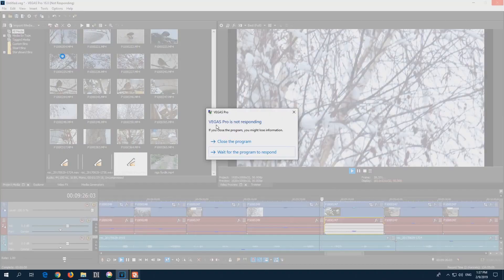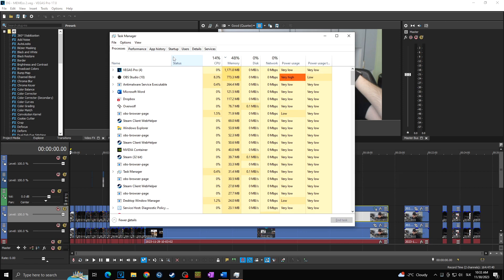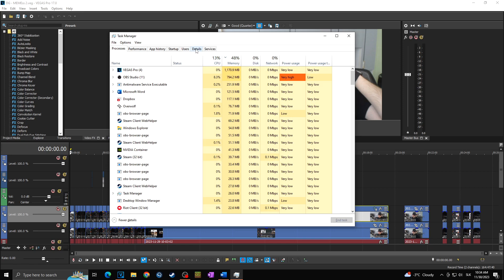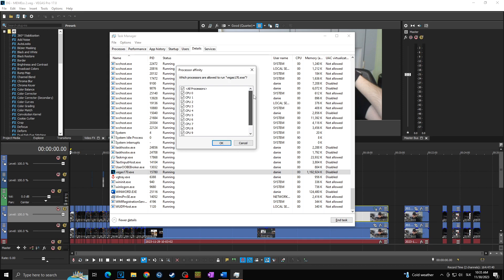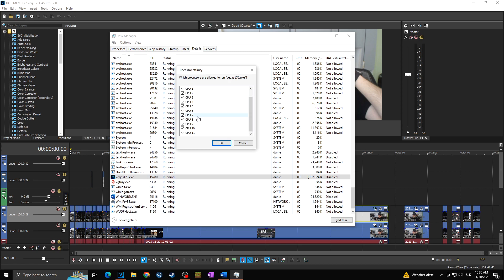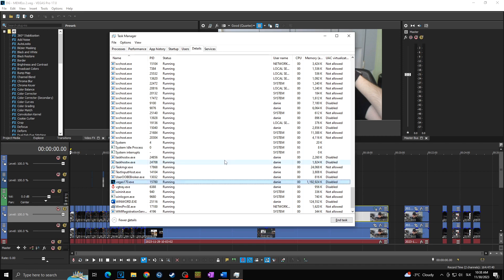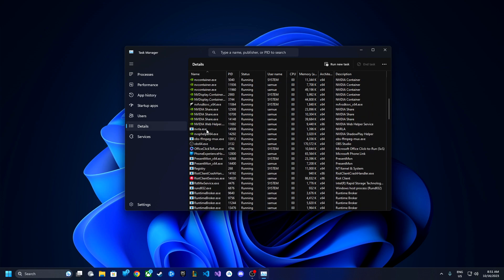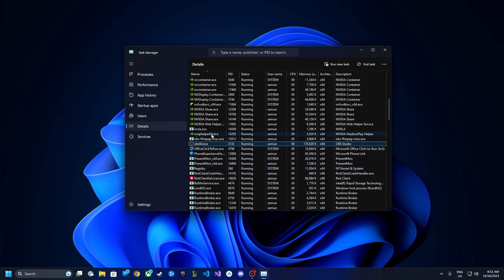HOW TO FIX CRASHES & FREEZES [Not Responding]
In todays video I'm going to show you how to stop programs from not respongs a.k.a. how you can stop your software from crashing. If you have problem that your software is freezing or not responding, this trick could help you. Doesn't matter whether you are working in Vegas Pro, Photoshop or anything else, this trick will stop your programs, applications and games from crashing! Fix no responfing in few minutes! No more crashes for your Photoshop, Premiere Pro, Vegas pro or any other applications!

HOW TO FIX SOFTWARE NOT RESPONDING | FIX Crashes and Freezes
💲 Join Crypto World With Us and Claim Up To 5000$ in Bonuses

HOW TO FIX ALL CRASHES & FREEZES | Vegas Pro
VEGAS Pro 18: How To Fix All Crashes & Freezes - Tutorial #506
How To Fix 99% of Sony Vegas Crashes & Freezes! (Fix Sony Vegas Tutorial)
VEGAS Pro 19 - Fix Crashing / Run Faster / Optimize Performance
How To Make VEGAS Stop Freezing / Crashing And Run Faster in 5 minutes
Sony Vegas Freeze at Rendering Fixed | Fix Sony Vegas Stuck While Rendering
how to make vegas stop crashing
How to fix "Vegas pro is not responding" (GPU)
fix freezes and crashes
vegas pro not responding
vegas pro crashing
vegas pro freezes
photoshop freezes
photoshop not responding
how to fix crashes
how to fix freeze
how to fix not responding